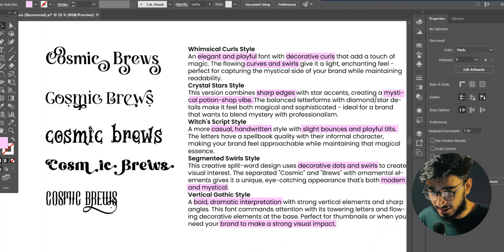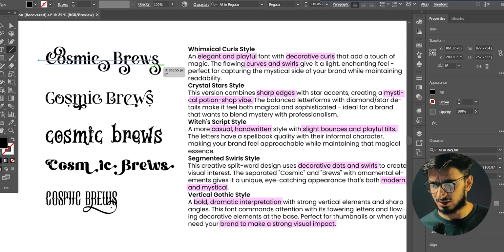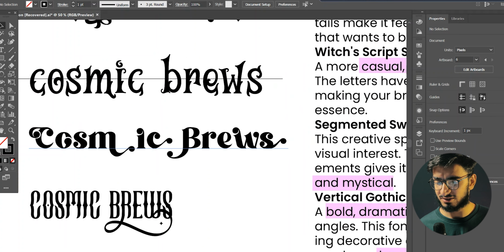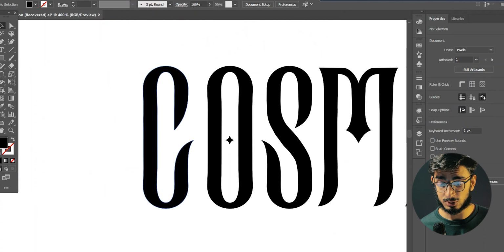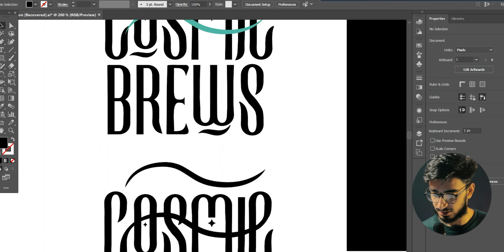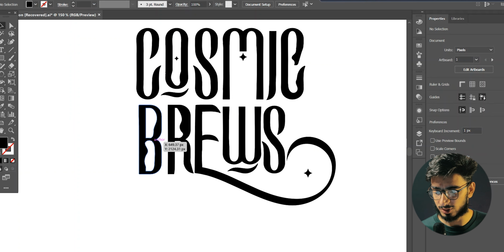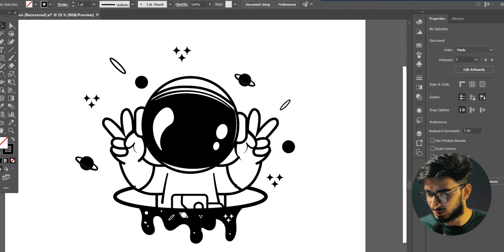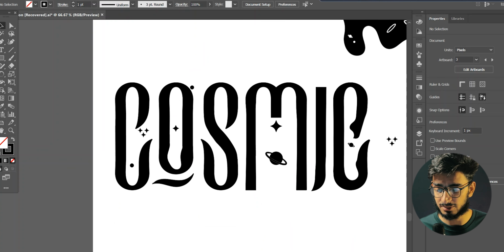Brand Identity Design for a Coffee Brand -Logo Design and its variations for a cosmic Coffee Brand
🚀 Space Coffee Branding: Logo Design - Part 4

Dive into the creative process behind Cosmic Brews' logo design—a visual journey that transforms brand research into a captivating visual identity. In this video, I'll break down how we translated the Intergalactic Coffee Consortium's vision of cosmic exploration, sustainability, and interdimensional curiosity into a singular, powerful logo design.
Explore the intricate design decisions that capture the brand's essence of 'Brewing the Cosmos,' from conceptualizing an interdimensional vortex to integrating elements that speak to quantum connectivity and galactic aesthetics. Learn how strategic design can transform a brand brief into a compelling visual narrative that resonates across different customer personas.
Key Insights:

Logo design methodology aligned with brand research
Translating complex brand values into visual language
Creating a logo that communicates cosmic curiosity and innovation

Tools Used:

- Adobe Illustrator